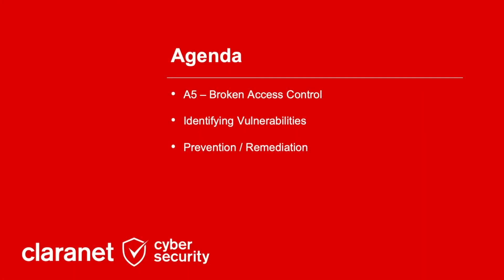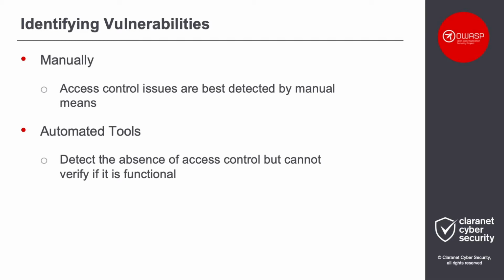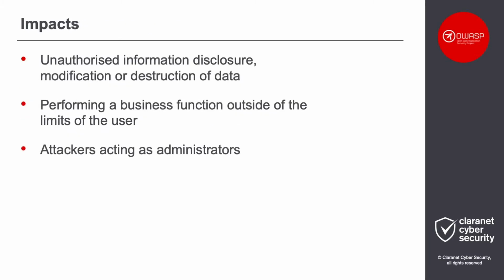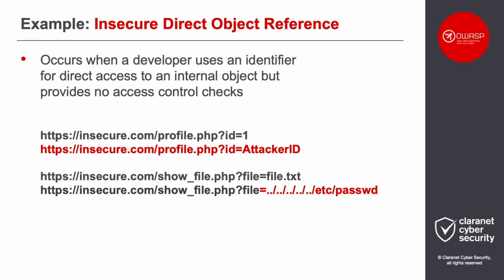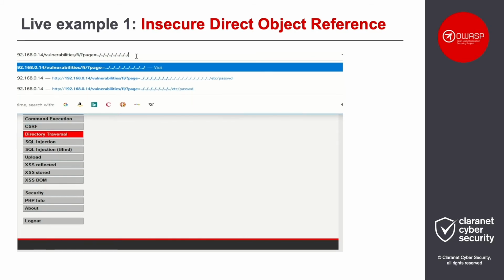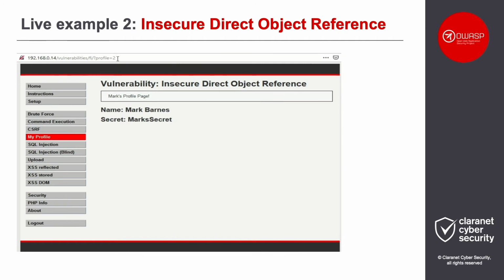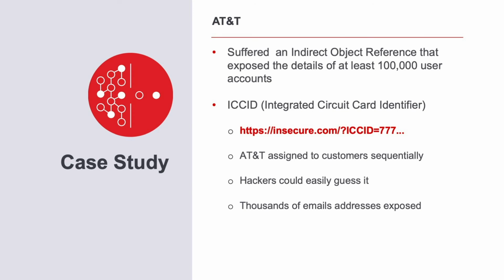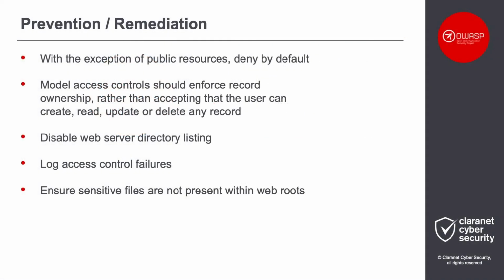OWASP Top 10: Broken Access Control